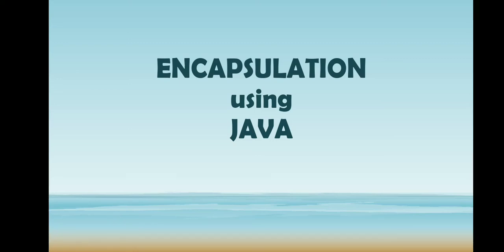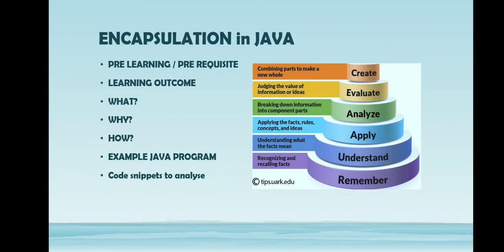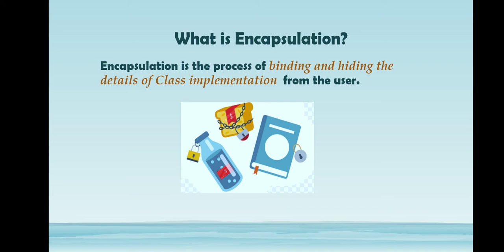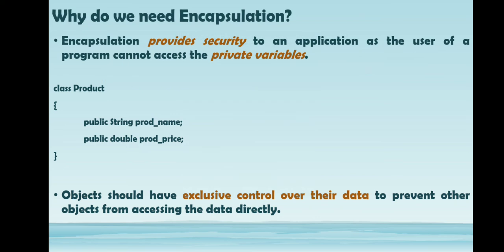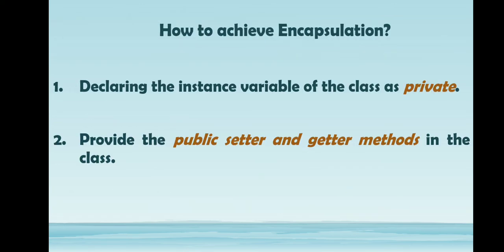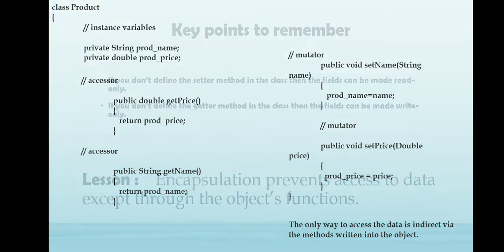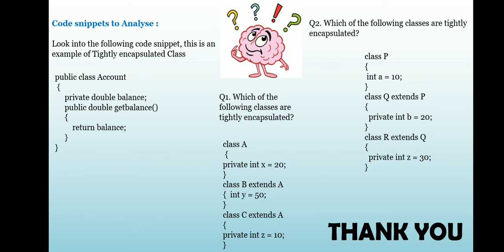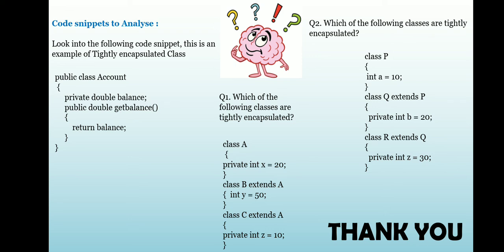Encapsulation in Java